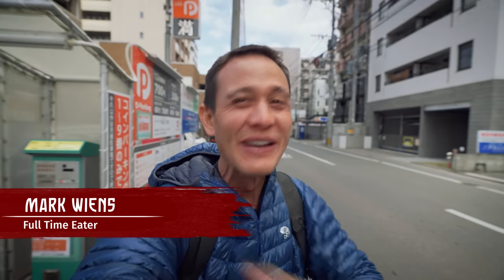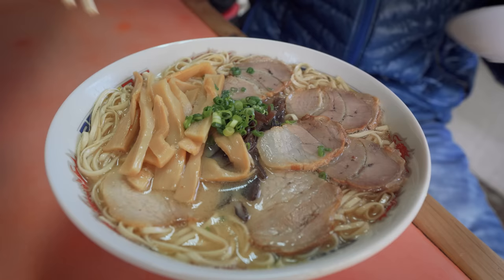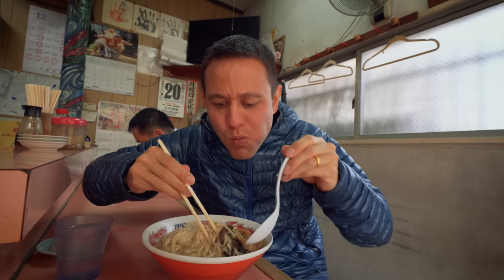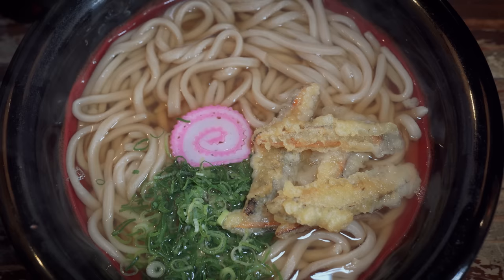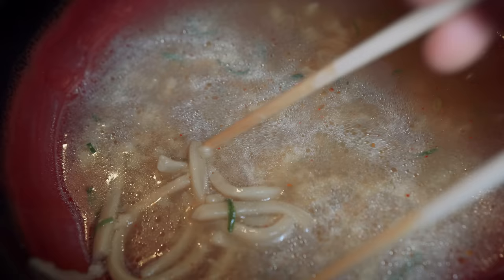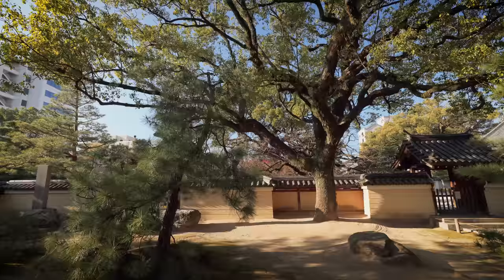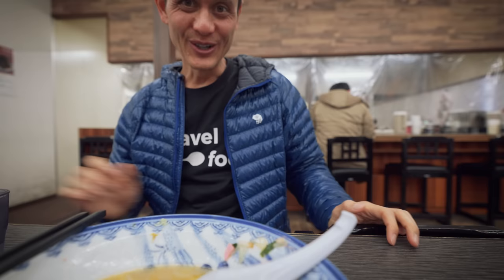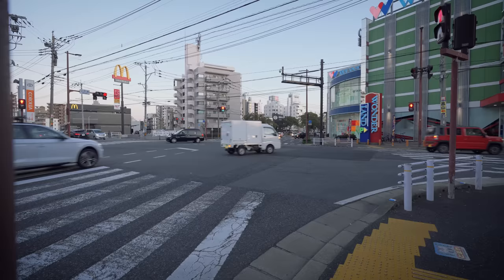Japanese Food!! $6 ALL YOU CAN EAT 🍜 Udon + Ramen in Fukuoka!!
FUKUOKA, JAPAN - Fukuoka is known throughout Japan for its amazing noodles - from ramen to udon and champon you’ll find some of the most sought after noodles dishes throughout Japan. Today we’re going on a Japanese food tour to try some of the most popular noodles dishes.

#1 Hakata Ramen (Tonkotsu) - There’s no doubt this is one of the most important noodles dishes of Fukuoka, and one of the most famous versions of ramen in Japan - tonkotsu ramen or locally known as Hakata ramen. We went to an old school spot that hasn’t changed in decades. It was one of the best bowls of tonkotsu ramen I’ve ever had.
Price - 1,150 JPY ($8.68)

#2 Udon - Next up for udon, another Japanese noodle classic. Udon is thick and hearty. We went to a very well known udon restaurant in Fukuoka, and actually you can order from three different sizes, yet they each cost the same amount, and depending on hours (in the afternoon when we came), you can get unlimited re-fills of noodles - so it’s all you can eat udon! I had the hugest bowl possible and it was at least three normal bowls of udon. I was pretty full after eating it all so I didn’t need more!
Price - 800 JPY ($6.04 all you can eat udon noodles)

#3 Champon - The last dish is champon, especially famous from Nagasaki, south of Fukuoka on Kyushu island. It’s a totally different noodle dish concept where a heap of vegetables are stir fried and then topped like a mountain on top of noodles with thick pork bone broth. It looks huge, but goes down quite easily as it mainly consists of bean sprouts and cabbage.
Price - 970 JPY ($7.32)

All three noodle dishes were fantastic and you don’t want to miss any of them when you’re in Fukuoka, Japan!